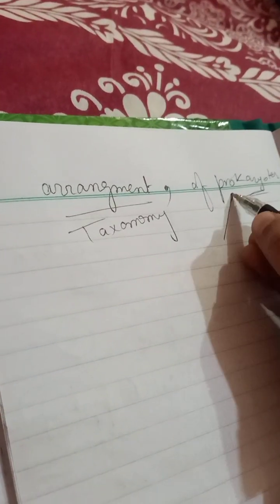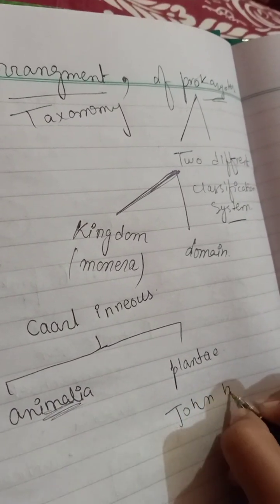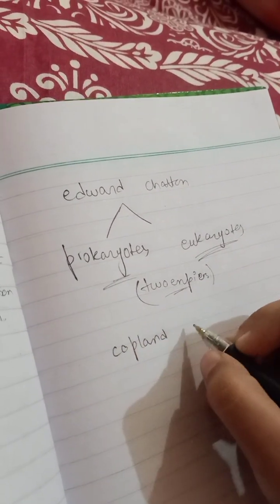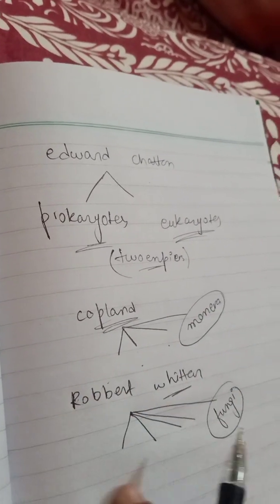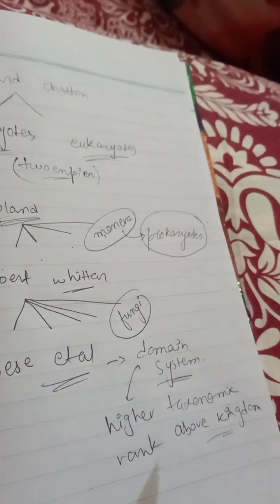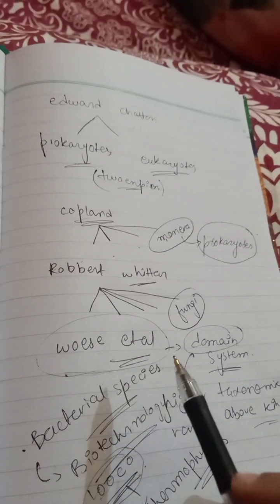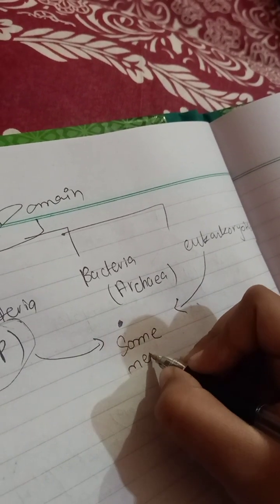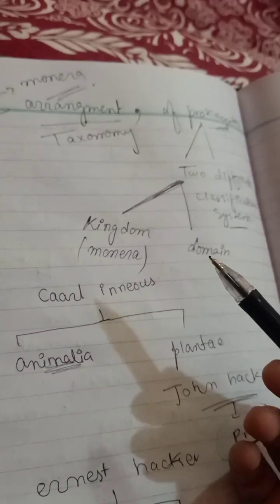TAXONOMY OF PROKARYOTES